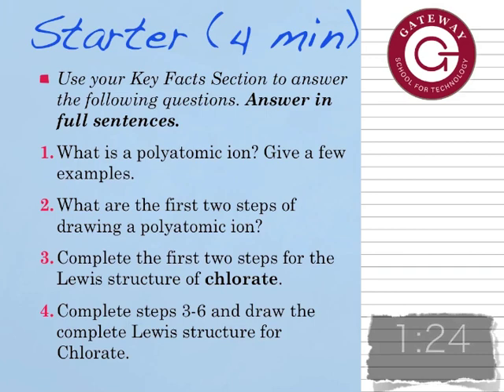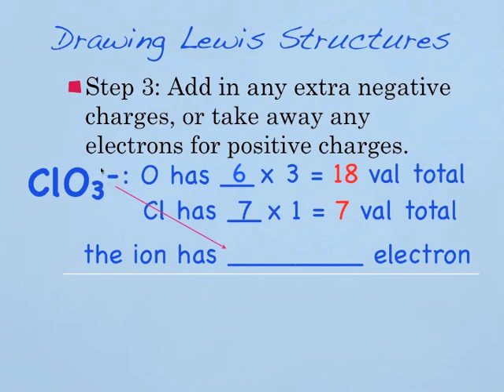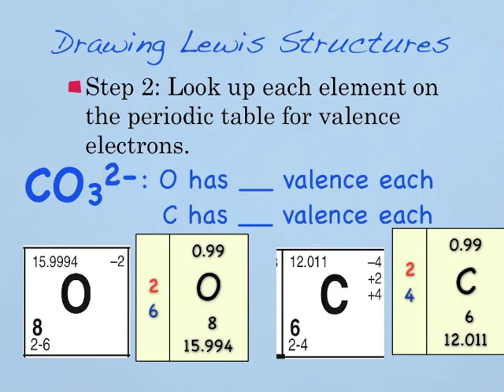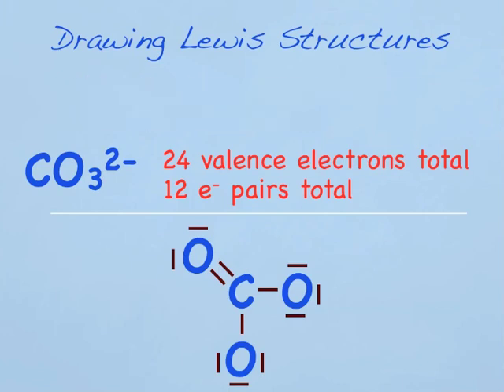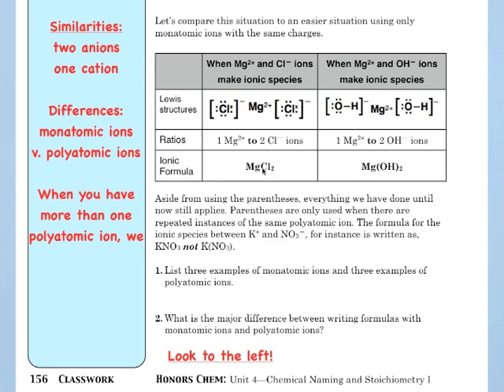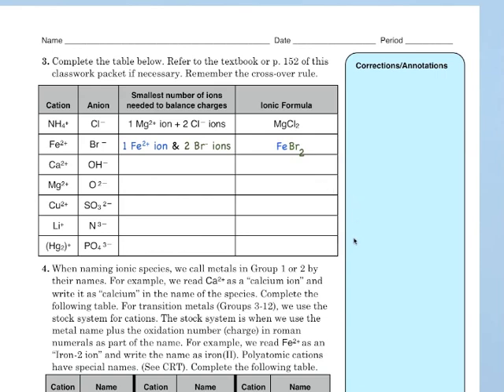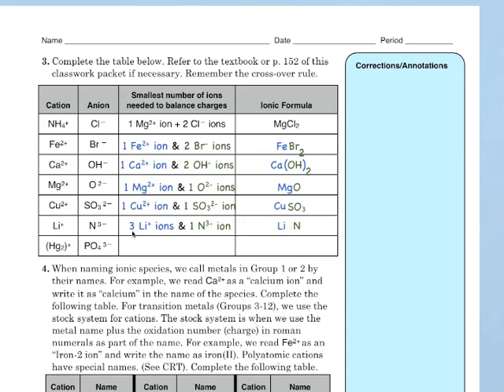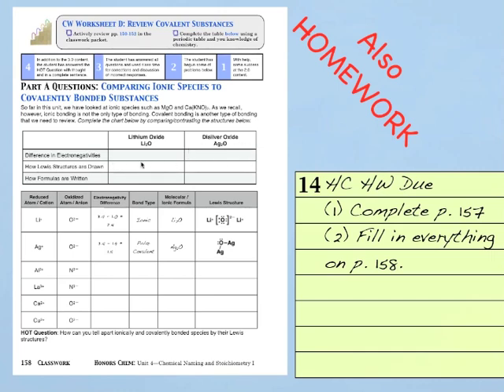Polyatomic Ions: Lewis Structure and Ionic Formula Writing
The lecture from Friday, Jan 11, 2013 for those that missed it or needed to review.

Also see this link if you would like some more practice drawing out Lewis Structures of Polyatomic Ions